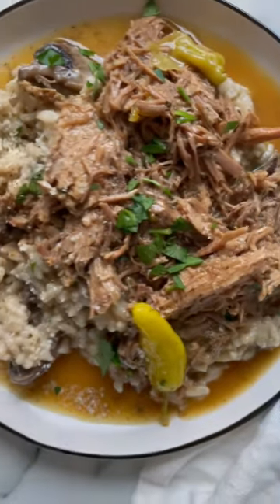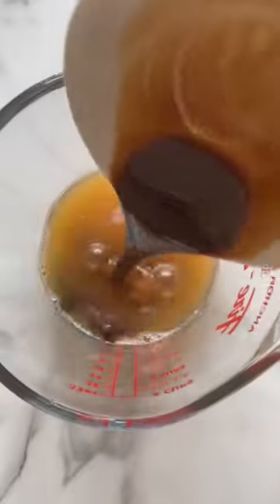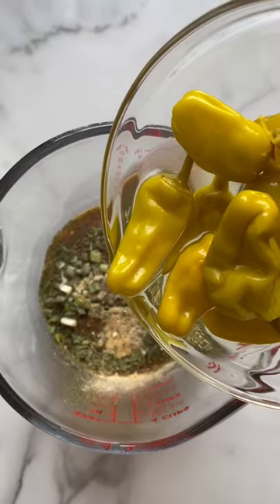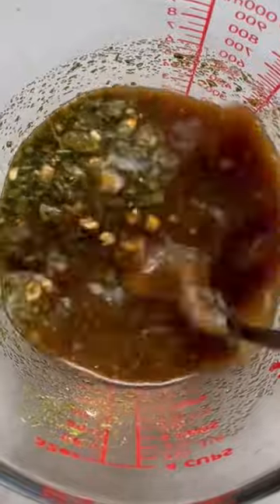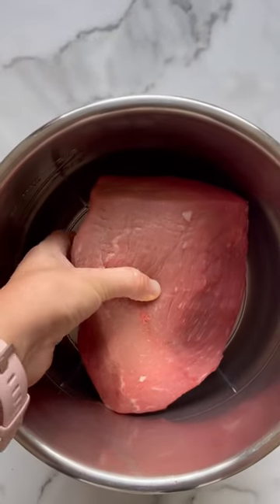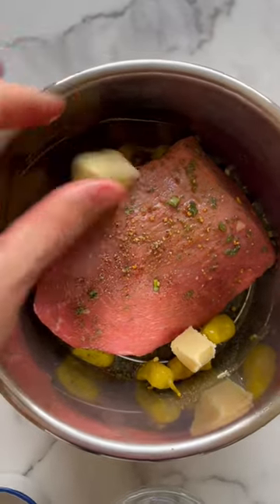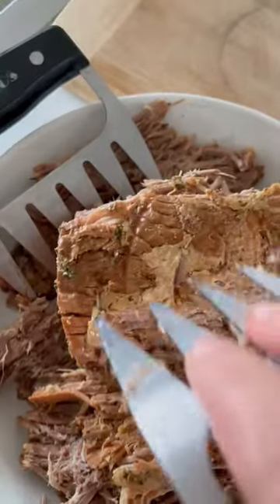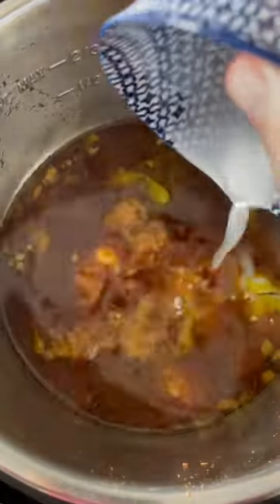Instant Pot Mississippi Pot Roast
⬇️⬇️⬇️ CLICK FOR RECIPE  ⬇️⬇️⬇️

►INGREDIENTS:
2-3 pounds chuck roast or rump roast
1 cup beef broth low sodium
2 tablespoons soy sauce or liquid aminos
1/4 cup liquid from peperoncini peppers
8 pepperoncini peppers
2 teaspoons garlic powder
2 teaspoons onion powder
1 tablespoon dried chives
1 teaspoon dried dill weed
1 teaspoon dried parsley
1/2 teaspoon ground black pepper
3 tablespoons butter
2 tablespoons cornstarch
2 tablespoons cold water
2 tablespoons parsley finely chopped

►DIRECTIONS:
1. In a medium bowl, add beef broth, soy sauce, liquid from peperoncini peppers, garlic powder, onion powder, dried chives, dried dillweed, dried parsley and ground black pepper. Stir to combine.
2. In Instant Pot, add a trivet and place roast on top. Pour mixture over it, then add peperoncinis and butter around.
3. Close the lid, set valve to Sealing and press Pressure Cook or Manual button for 90 minutes. After let the pressure come down on its own, called Natural Release.
4. Remove the roast onto a large plate and shred with 2 forks. Set aside.
5. Press Saute. In a small bowl, whisk cornstarch with cold water and pour into the pot. Stir and let sauce simmer until it has thickened, about 2 minutes. Press Cancel. Return shredded beef to Instant Pot and stir to combine.
6. Garnish with parsley and serve hot with mashed potatoes, pasta, risotto or your side dish of choice.

6 Quart Instant Pot LUX
8 Quart Instant Pot DUO
4 cup glass measuring cup
Almond flour
Bragg’s liquid aminos
Maple syrup
Vanilla extract
Almond milk
Avocado oil